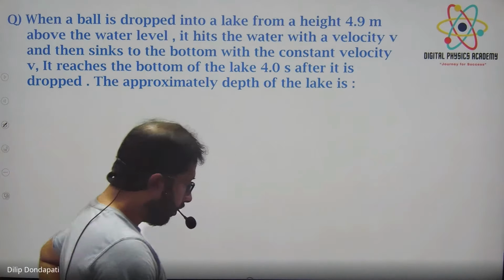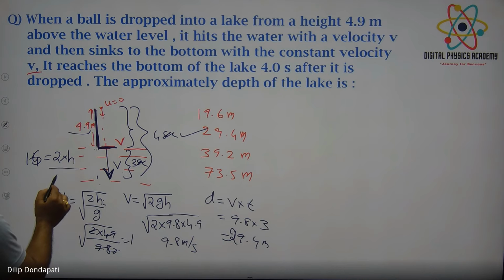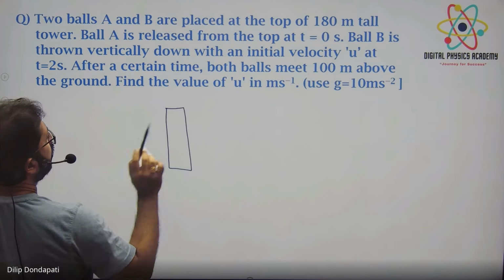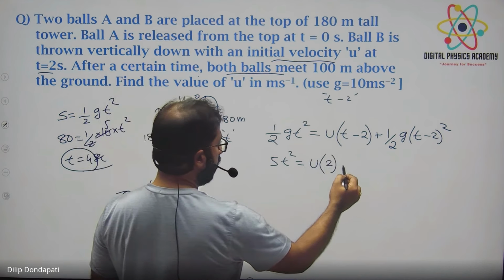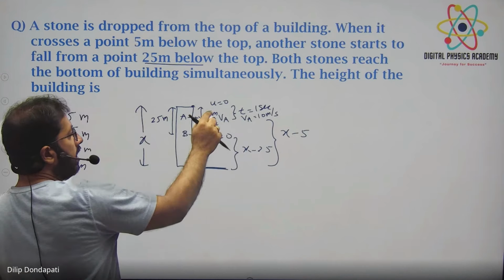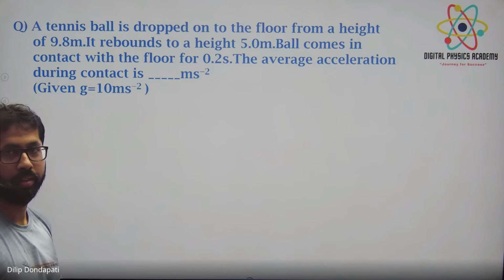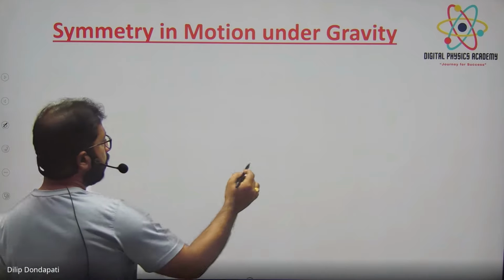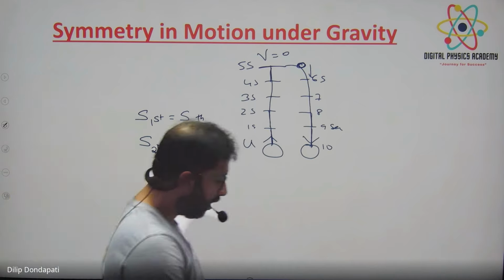Motion Under Gravity | Top Numericals for JEE Mains | Digital Physics Academy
NUMERICALS ON MOTION UNDER GRAVITY(JEE MAINS)@DIGITALPHYSICSACADEMY-kb5on
📘 Topic: Numericals on Motion Under Gravity – JEE Mains Physics
🎯 Chapter: Kinematics | Motion in One Dimension
📚 Exam Focus: JEE Mains, NEET, EAMCET, Class 11 Physics

In this lecture, we solve the most important and conceptual numerical problems on motion under gravity. These problems are carefully selected to boost your confidence and improve accuracy in competitive exams like JEE Mains. Learn how to apply equations of motion to free fall and vertically projected bodies under the effect of gravity.